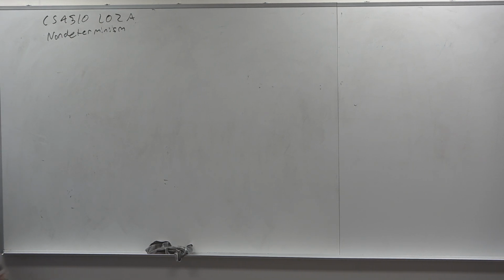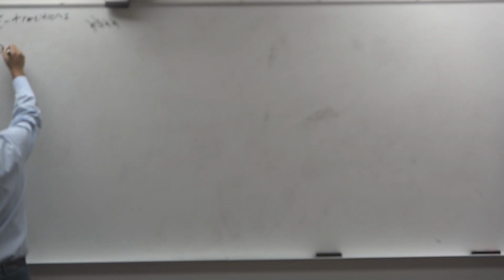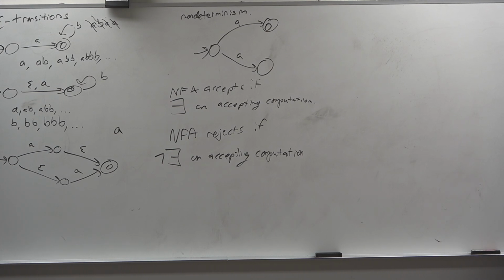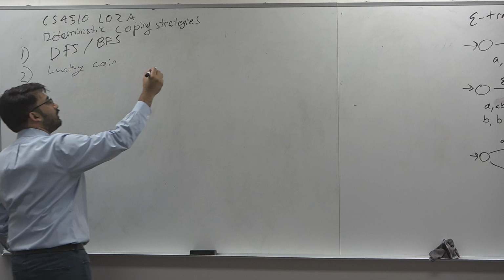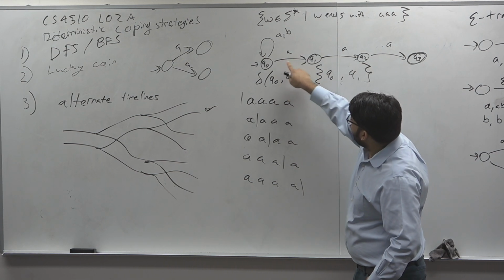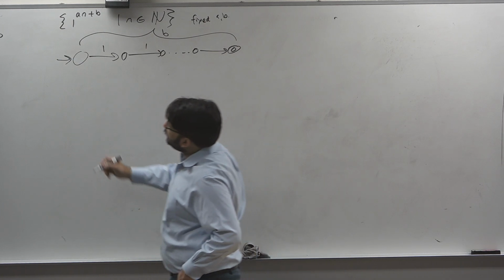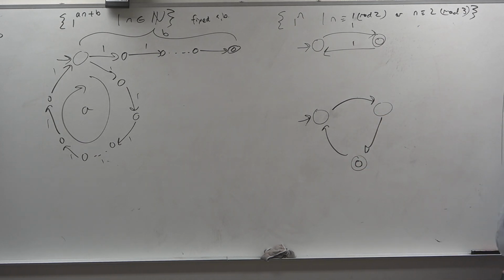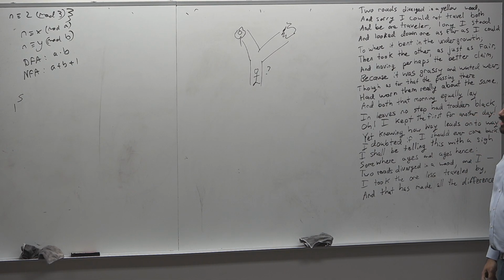CS4510 L02A Nondeterminism